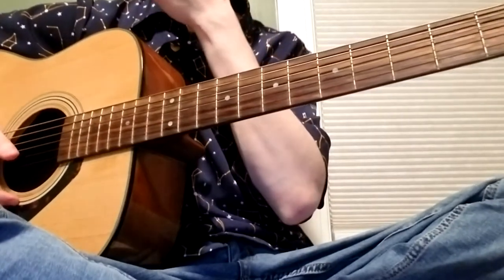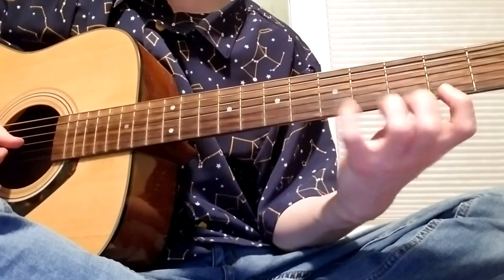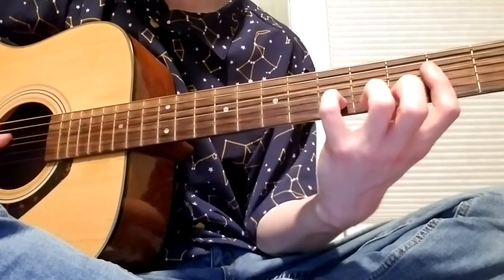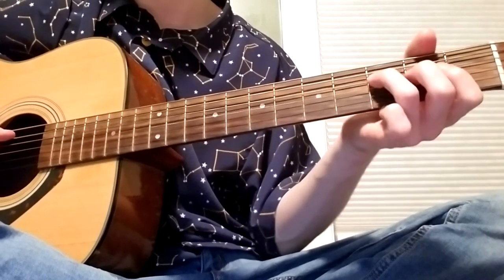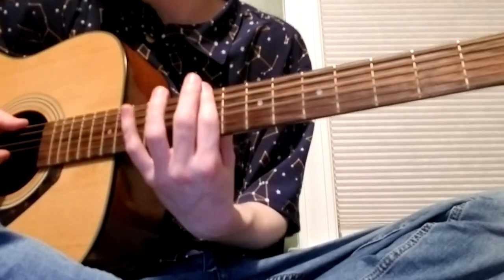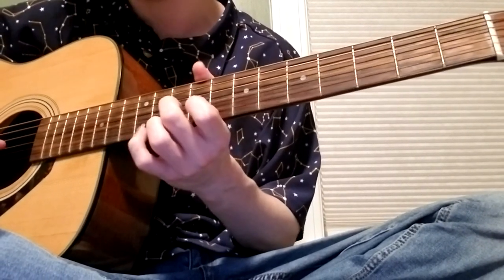how to play a quick one before the eternal worm something conneticut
i dont really have anything to say abuot this one. i guess this makes 2 talking videos in a row so if you dont like them thats kinda bad